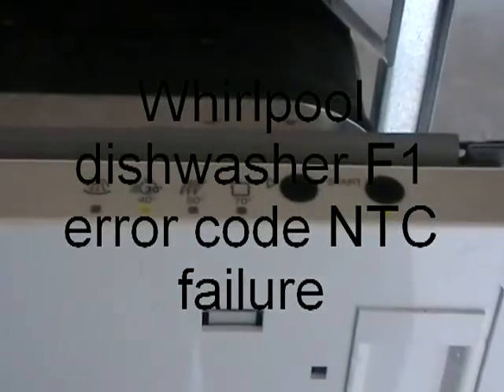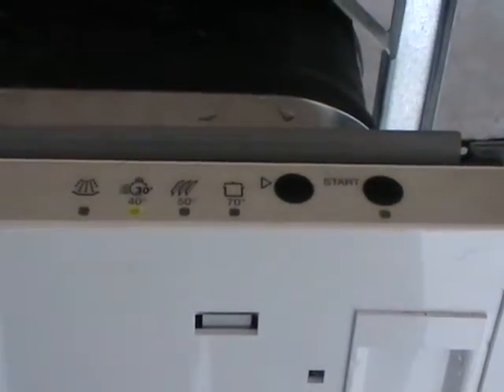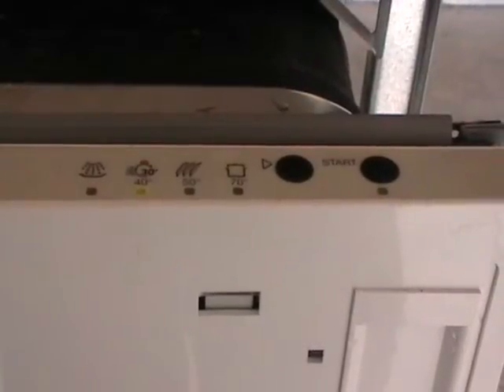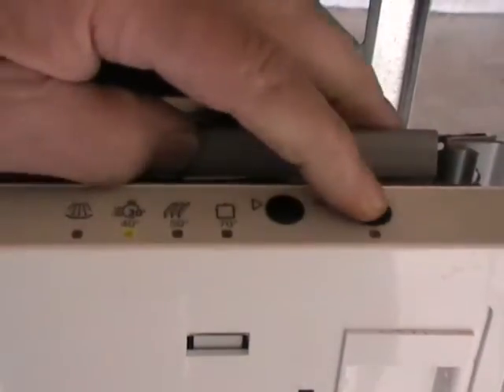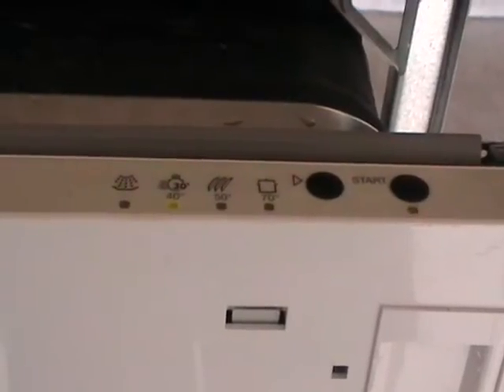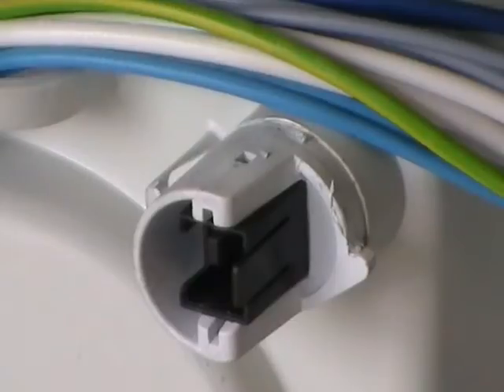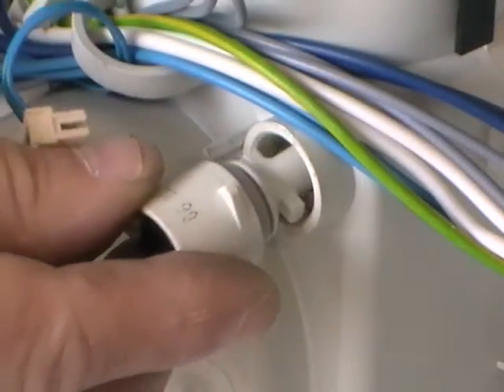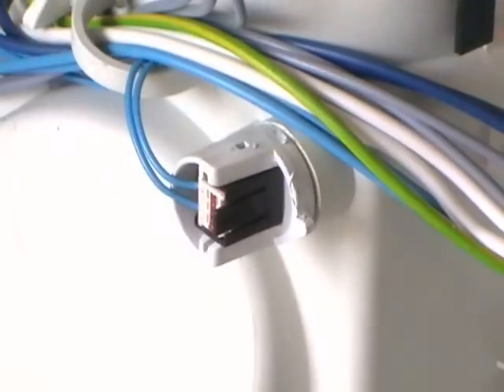Whirlpool Diplomat CDA dishwasher F1 error code NTC Thermister problems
Whirlpool dishwasher error code F1. thermister NTC failure. When the start light continuously flashes with the beeping noise, its a F1 error which stops the dishwasher from starting.
Replacing the ntc thermister will fix the problem